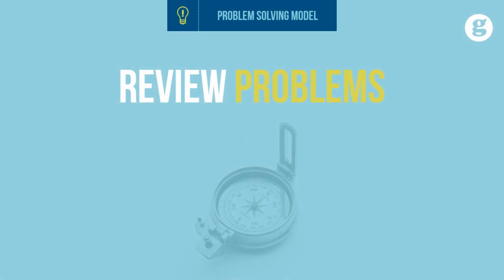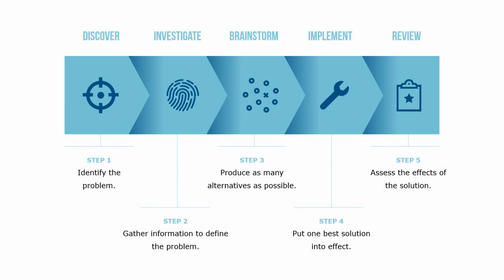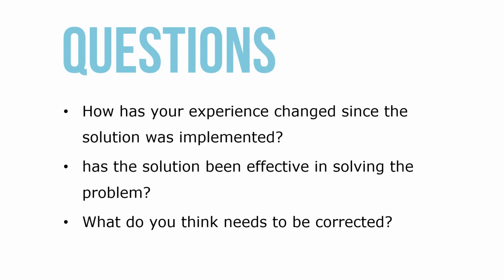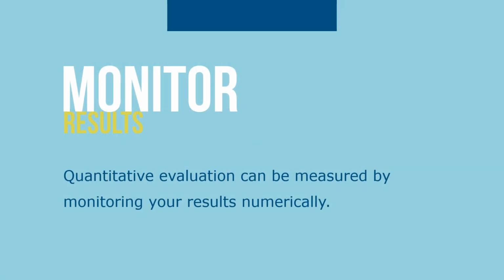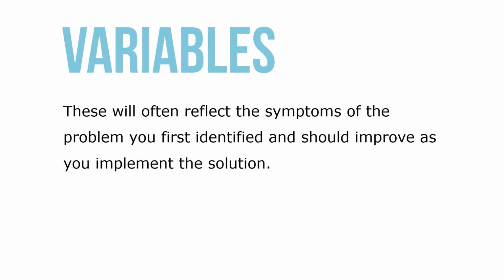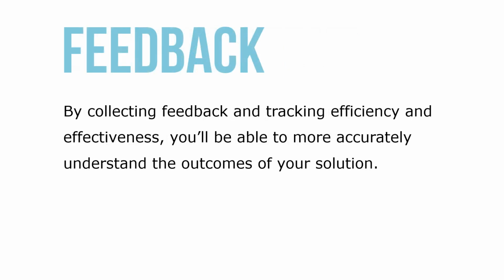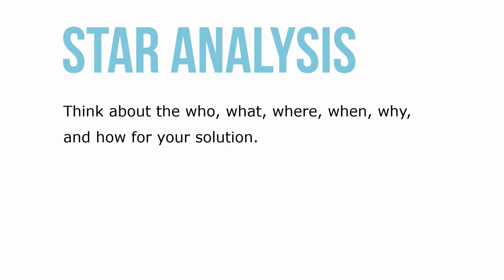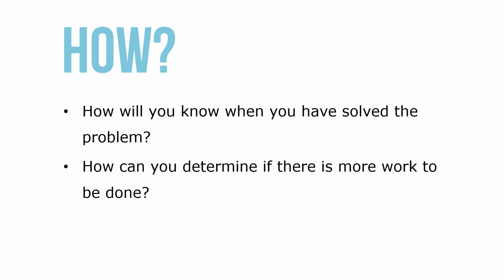Review Problems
Throughout the problem solving process, you have been learning, evaluating, and improving to select the best alternative to put into place.  Once you have put the solution into motion, you’ll need a plan to find out if it is having the impact that you want.

Most solutions involve choices, tasks, and the participation of others.  You can monitor and manage these activities to ensure a successful outcome.  This will entail both qualitative and quantitative review.  Both can lend important insights into the effects of your solution.  Here are three ways to review.

Ask for Feedback: Gather insights about your solution to evaluate its impact. Conversations are a great first place to measure your solution’s success, so engage others to help with your solution. Ask stakeholders and others to monitor changes and watch for problems. Then, follow up with them to see how they think it is going. Some of the questions you can ask are:

How has your experience changed since the solution was implemented?
From your perspective, has the solution been effective in solving the problem?
What, if anything, do you think needs to be corrected as time passes?

Monitor Results: Compare results with intended outcomes to evaluate the success of the solution. What can you track that will help you be sure you are achieving the improvements you planned for?

Start by returning to your Action Plan and use that as a measure of quantitative success.  Reaching the performance measures and date targets might be a good indicator of early success.  You can also monitor results by:

Identify key variables.
Decide how often to monitor.
Be persistent in monitoring results.

Star Analysis: A great way to review your solution is to use the Star Analysis. To complete your Star Analysis, place your main idea at the center of a six-point star diagram.  Label each point of the star with the who, what, where, when, why and how.  Next, you can develop a series of questions about your idea for each point.

Who? Who is the solution benefitting? Who still needs support?
What? What is going well? What still needs to be addressed?
Where? Where are you seeing the biggest impact? Where are there still gaps to fill?
When? When will monitoring take place? When will you know if you were successful?
Why? Why is this solution making an impact? Why do you need to make further adjustment?
How? How will you know when you have solved the problem?

You worked hard to solve your problem.  Assessing the effects is an essential step of due diligence to conclude the process.

When you solve a problem, you and the organization can learn from the experience. Review what you did correctly and what you might have done differently. You can apply many of the lessons you learn in other situations.